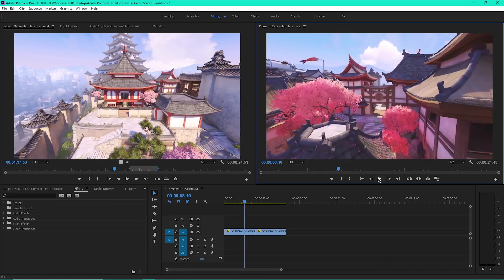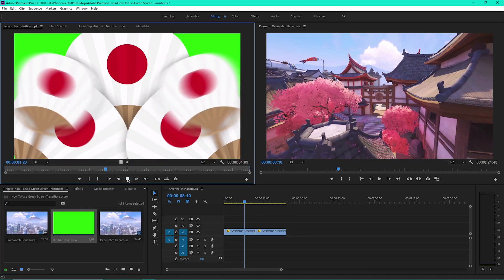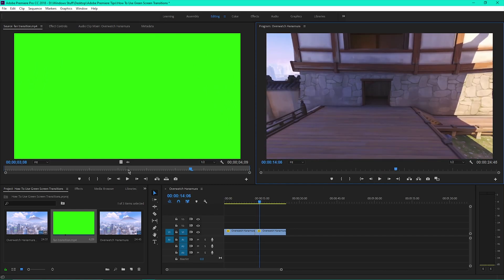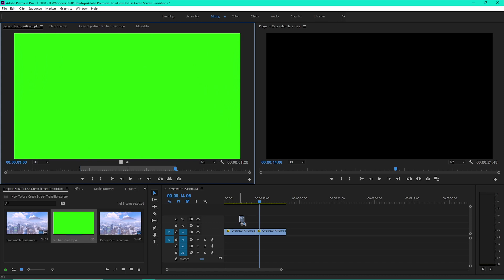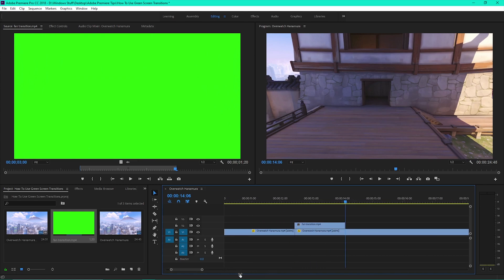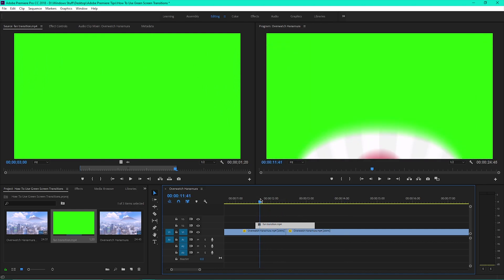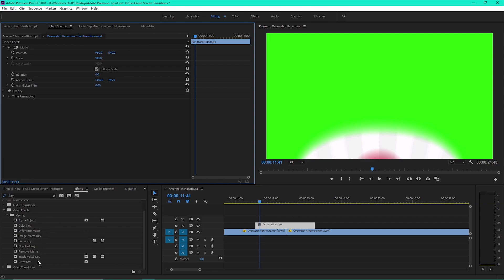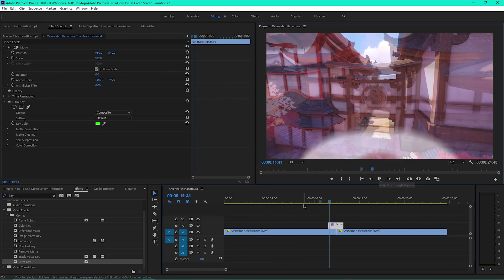How to Use Green Screen Transitions - Adobe Premiere Pro Tutorial (4K)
Adobe Premiere Pro Tutorial - Add cutting edge transitions to your videos quickly and easily using this 55-second Premiere Pro tutorial.

Video Editor
✰ commissions open for intros & promos